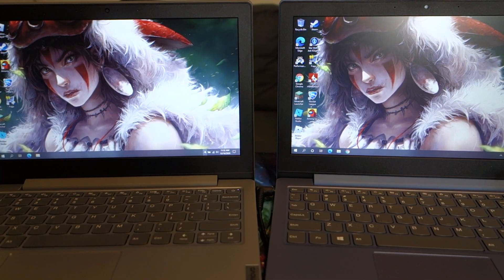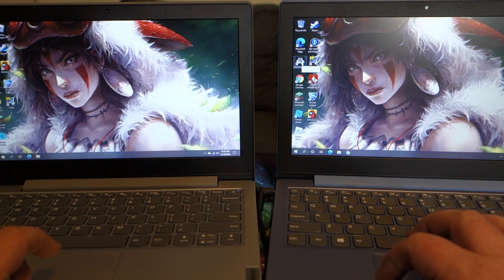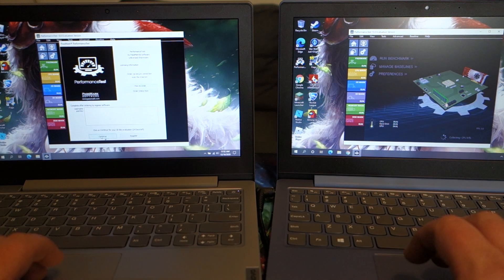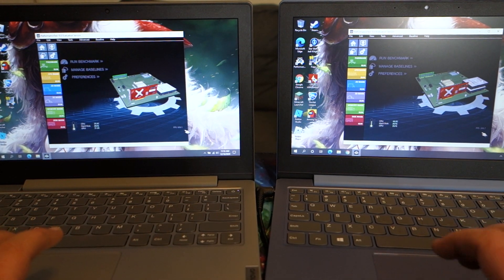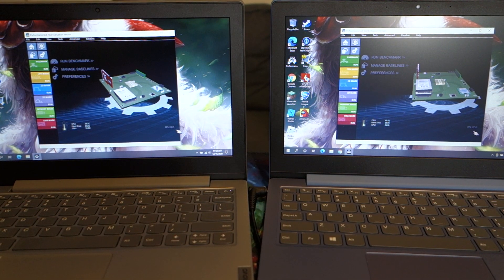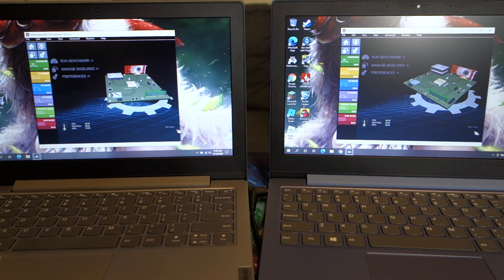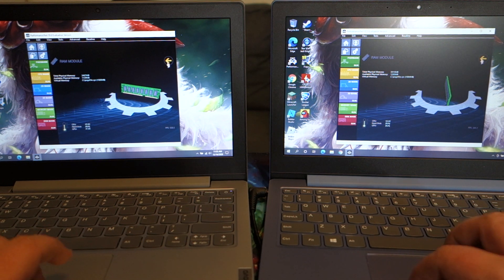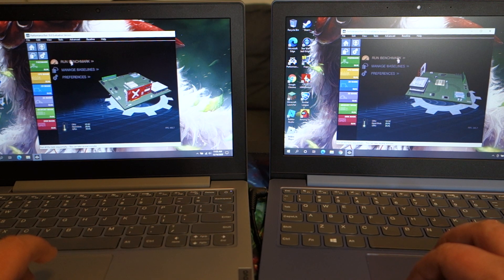Ideapad 1 AMD 3020e vs Intel Celeron N4020 Benchmark Test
Or look at some hand picked items:

BTC - 3JWqF5emoJ7AN9BxL5Lvqs2BkWoXeVUcQQ
BCH - qrcg9z9wdrxlcmclhpgfx7yy652cskhr2ucxh5ehx6
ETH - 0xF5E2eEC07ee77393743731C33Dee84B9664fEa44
ETC - 0x3391C0C5a75841eb772A4FC963d1895A31C1feb7